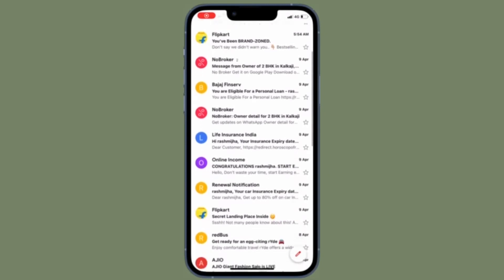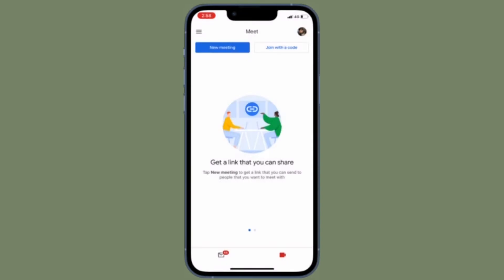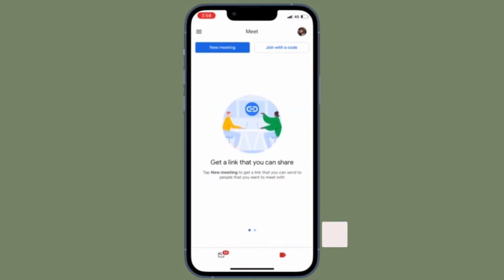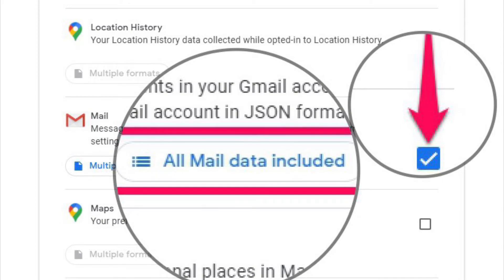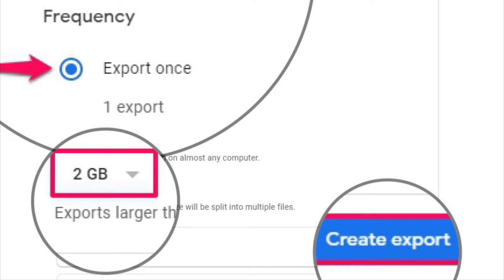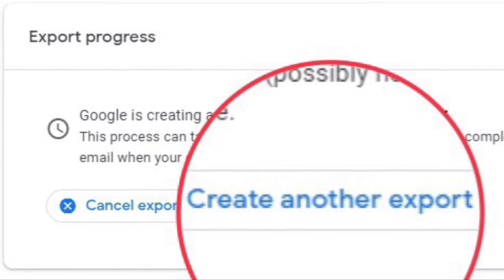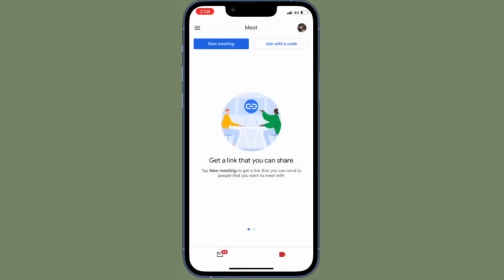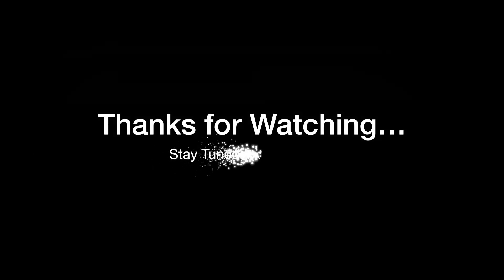How To Save A Backup Of All Gmail Emails To Your Computer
Here is how you can save a backup of all Gmail emails to your computer. Let’s find out!